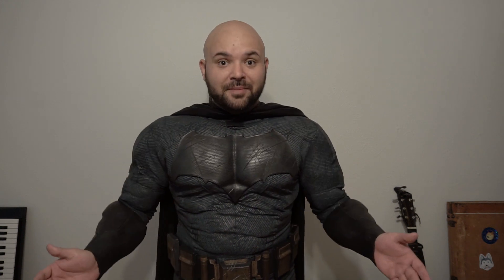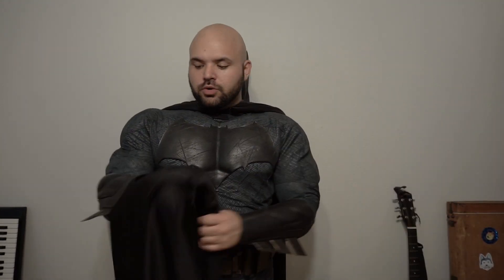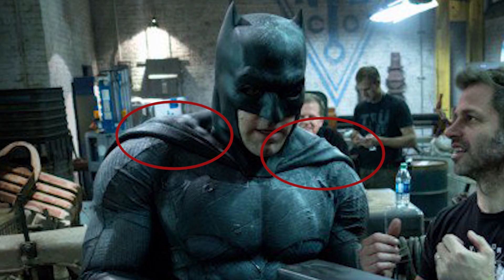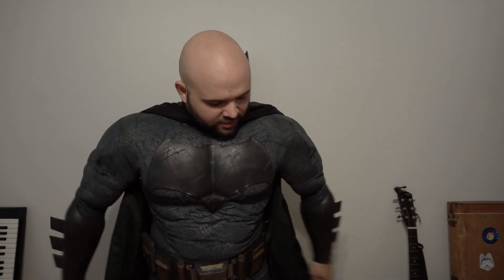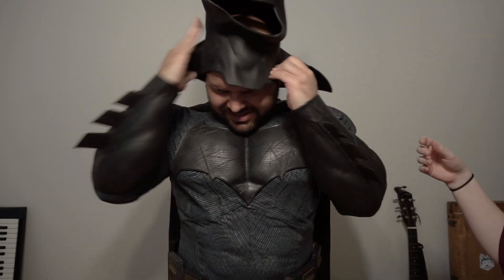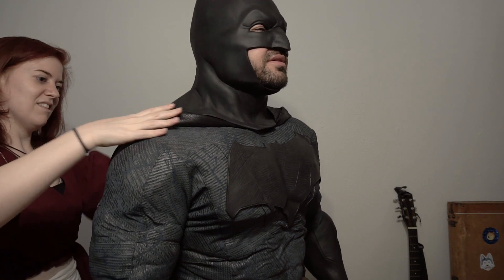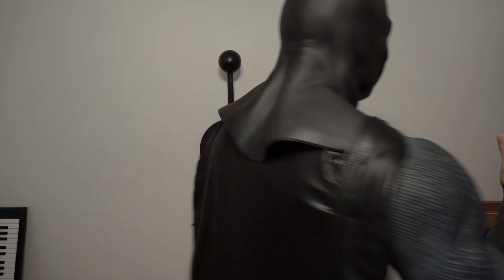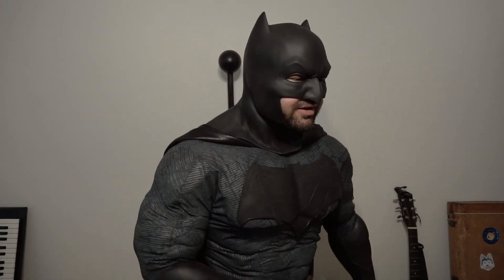The Cosplay Continues: This Cosplay Couple Cape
Got a brand new cape from The Cosplay Couple/John Cody Jenkins.
You CANNOT go wrong with his stuff!